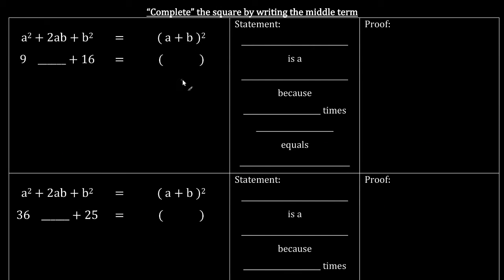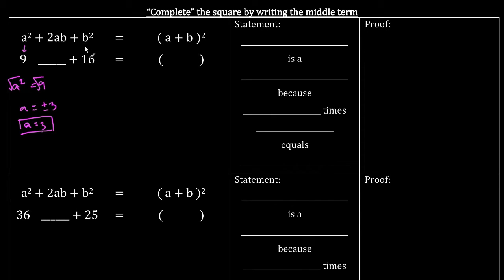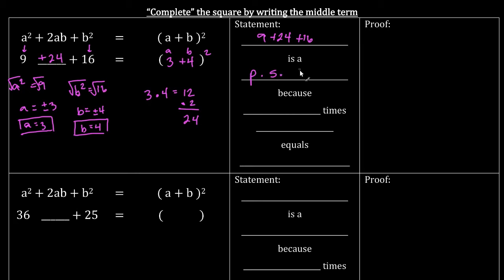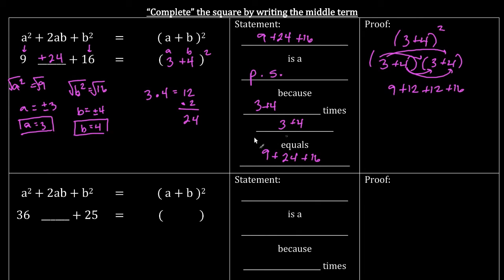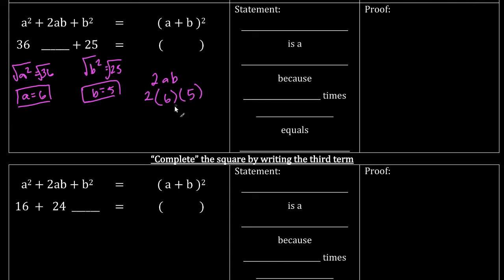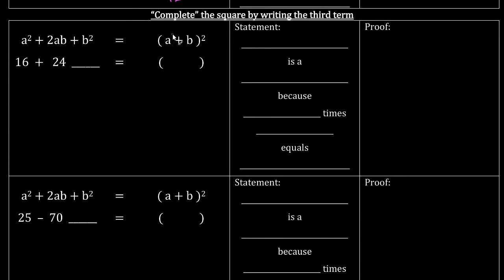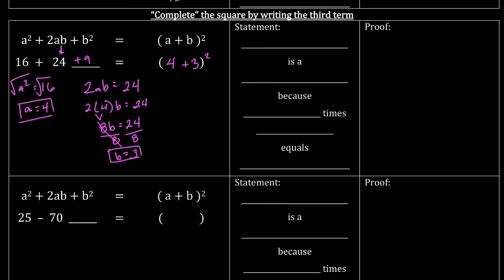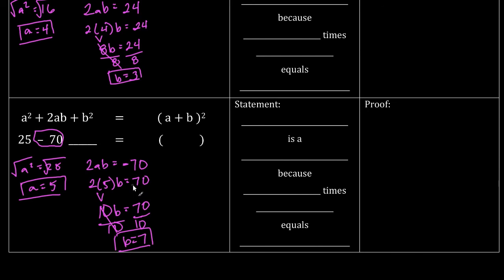107 Completing the Square 01 (Part 02)